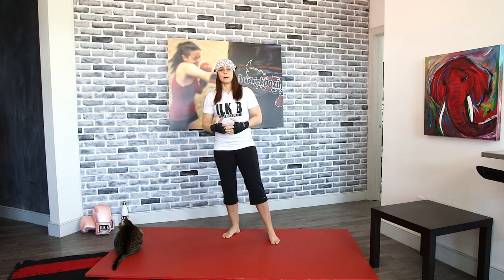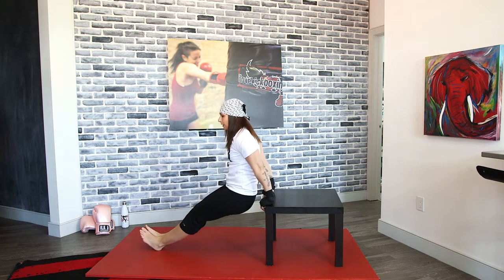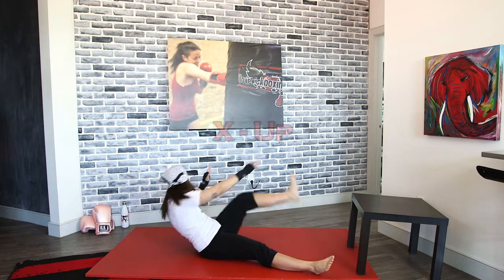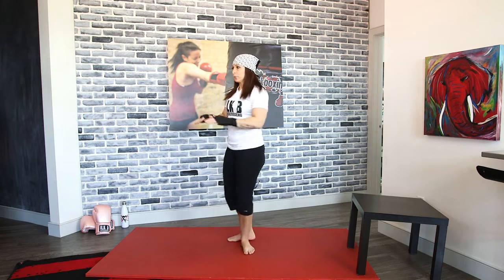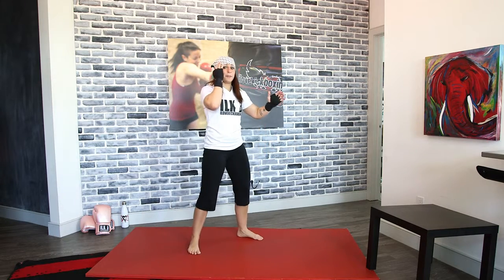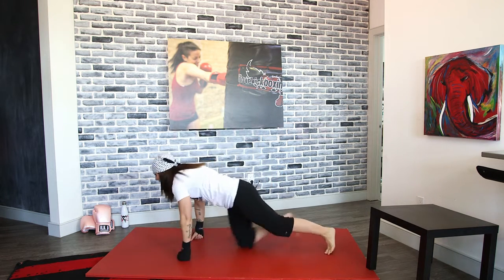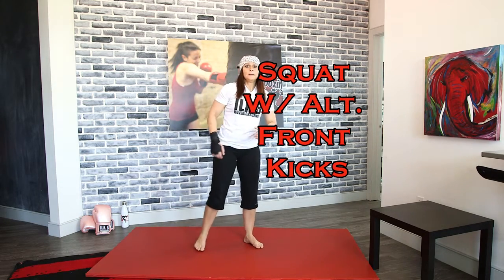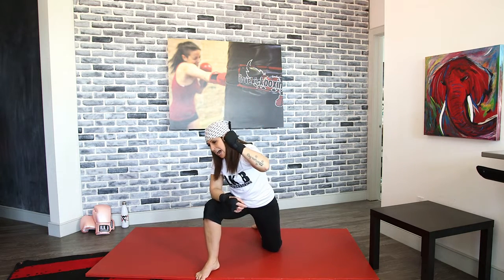iLoveKickboxing At-Home Class | April 13, 2020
You guys know the drill already - grab your water, and let's get started!